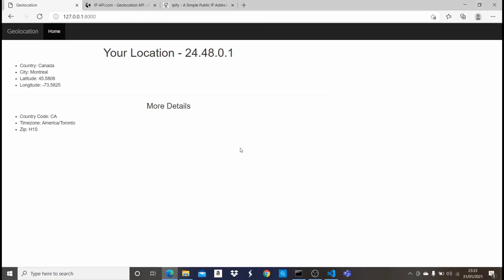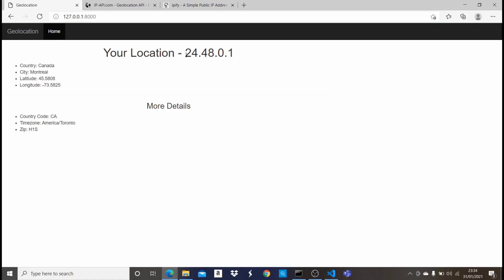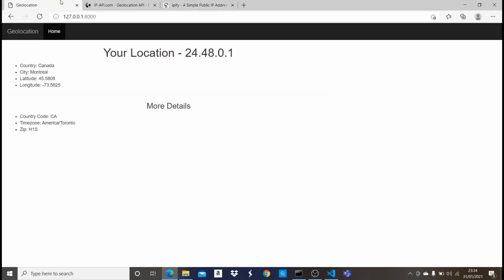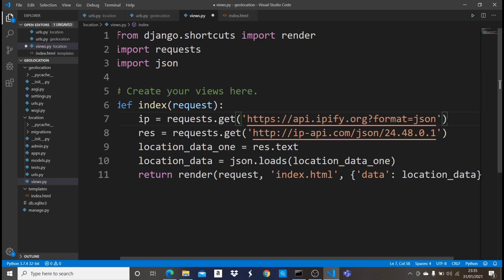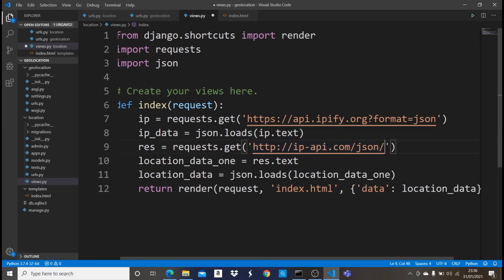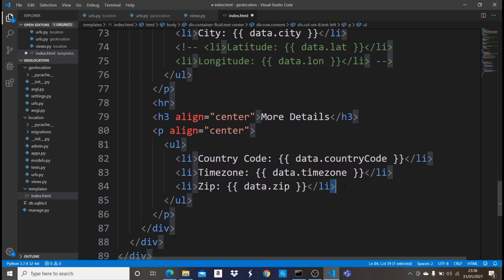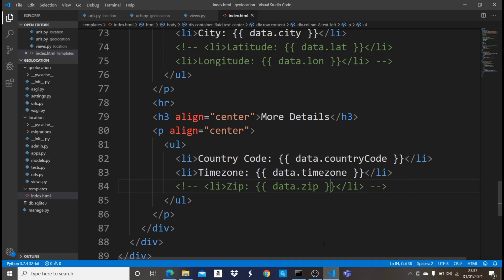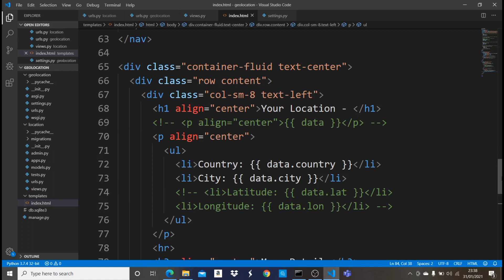How To Build A GeoLocation App With Django (Part 2/2)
In this video, we will build a simple Geolocation Web App with Django. In our app, a user will be able to see the details of his current location.